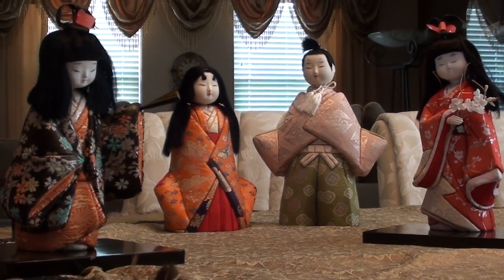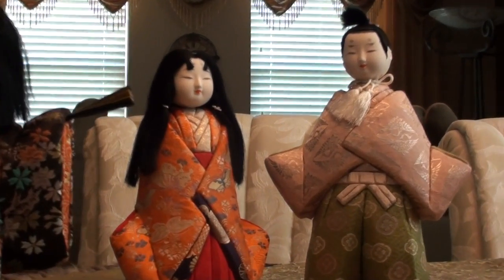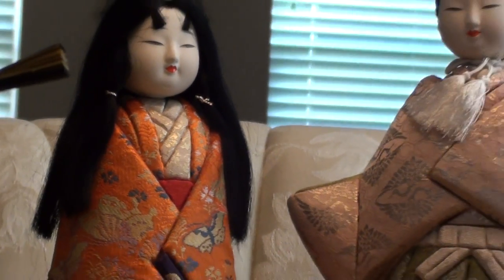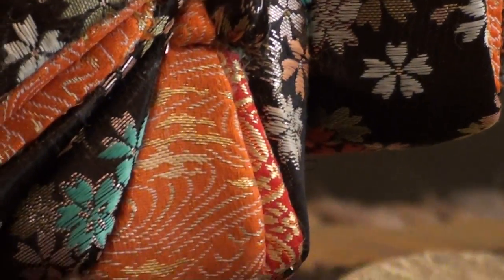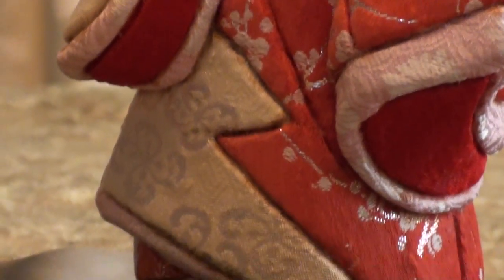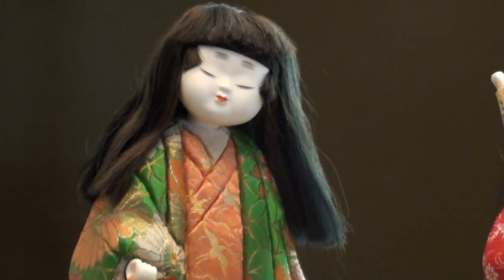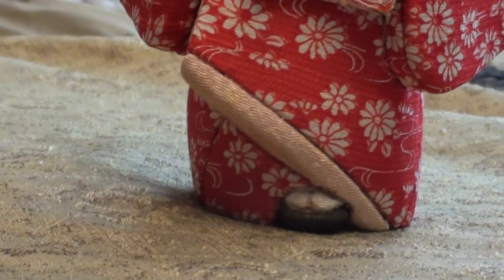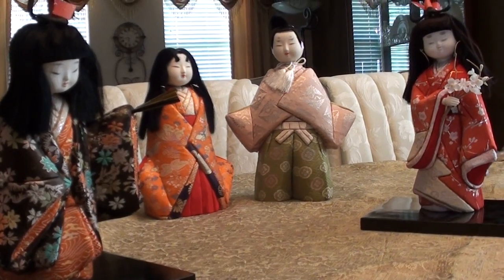Vintage Japanese Kimono Fabric Dolls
These are dolls made by my grandmother and mom in Japan around 1970.  The king and queen were wedding gifts from my grandmother.  My grandmother is a very hands on crafter.  These dolls are very expensive to buy in Japan so she taught her daughters how to make them.